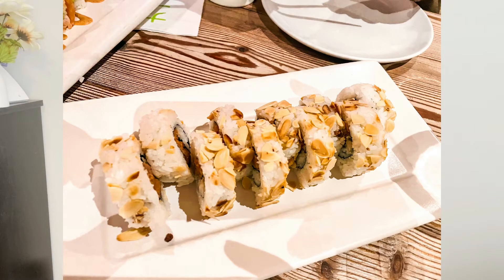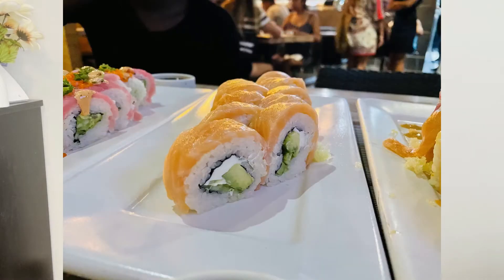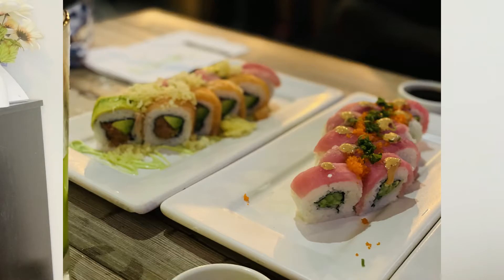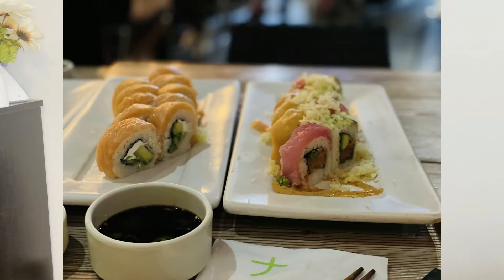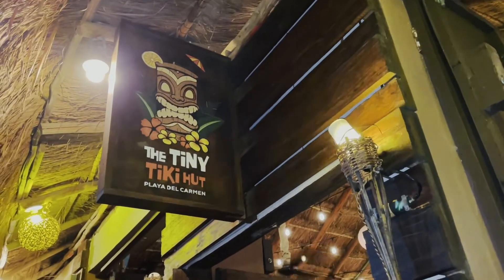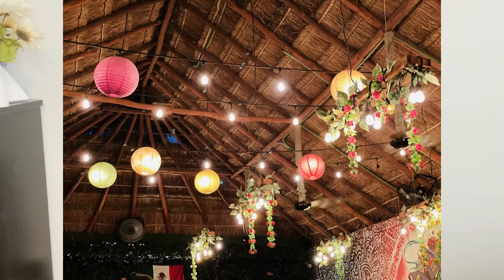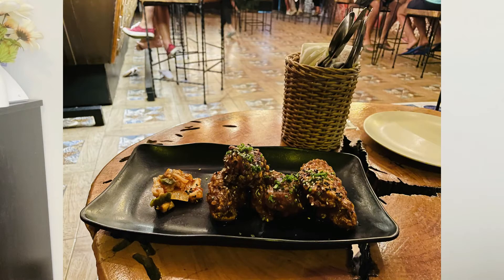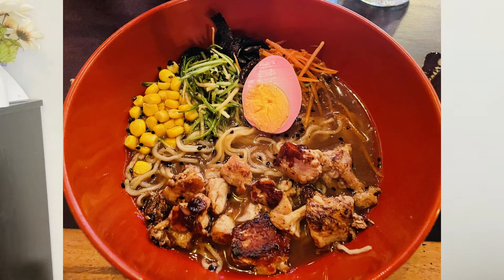FIVE INEXPENSIVE PLACES TO EAT IN Playa del Carmen MEXICO. Cheap Eats. Where To Eat. MORE THAN TACOS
Check out - "MSC Seashore: Day 3 - Gala Night & Party"
TODAY WE CHECK OUT 5 CHEAP EATS IN Playa del Carmen. These are just a few of what we have tried and I will be talking about more in another video. Want an inexpensive meal?

Read blog posts and find links to anything mentioned in videos
My anti theft bag I bring everywhere
No Jet Lag tablets I swear by for long haul trips

My gear - iPhone 12 Pro, Canon m50, Tripod, Selfi Stick
We are insured. We use Safety Wings nomad insurance. Travel medical insurance that covers people from all over the world, while outside their home country – COVID-19 coverage included. 40/ 4 weeks *$250 deductible, $250,000 max limit, 10-39 years old. Check it out
Robinhood Free stock trading app: Join Robinhood and we’ll both get a stock like Apple, Ford, or Facebook for free.

Webull - Sign up and get 2 free stocks. What a way to start investing